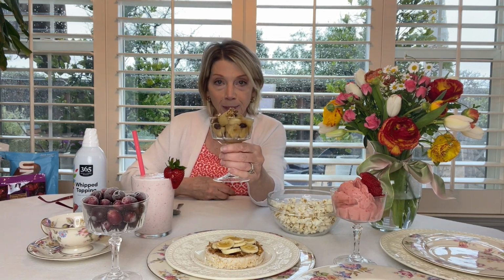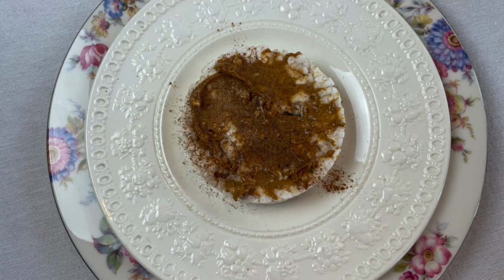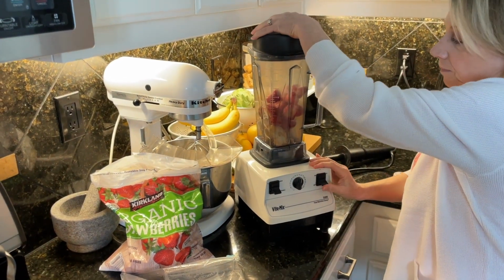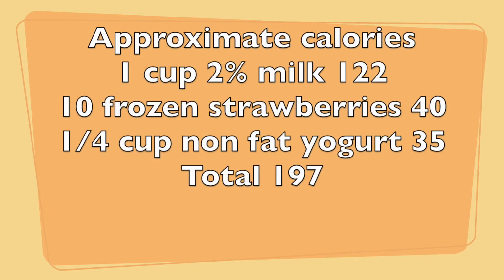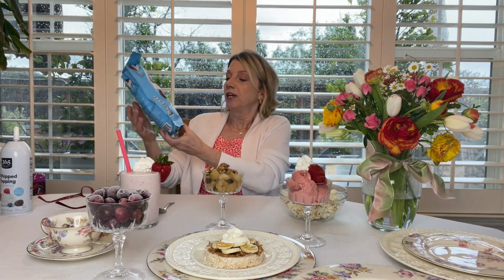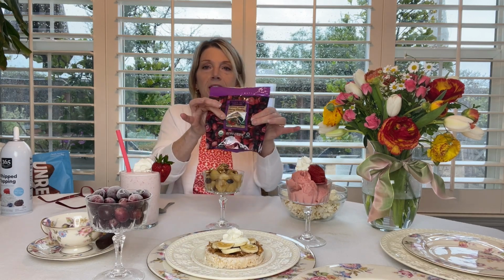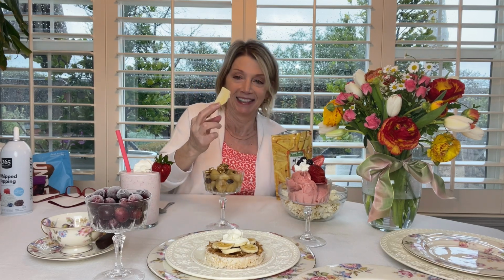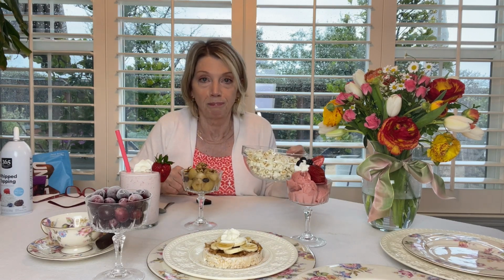Delicious Healthy Snacks Under 200 Calories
In this video I share some of my favorite low calorie snacks that are around or under 200 calories. Satisfying and beautiful these snacks really help me stay on track when I am dieting or watching my weight. When dieting it is really helpful to have sweet and salty snacks at the ready for those times when you want a snack or something sweet.  A couple of these snacks would also make a beautiful low calorie desert!